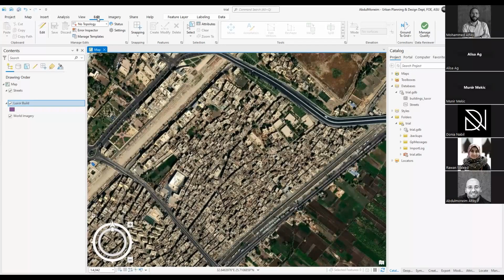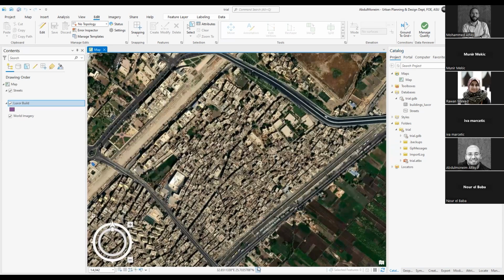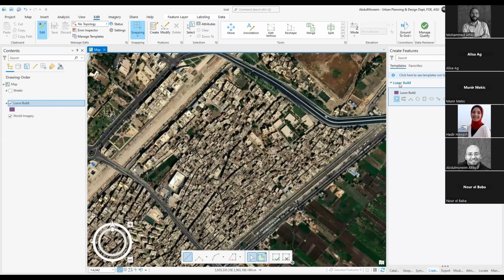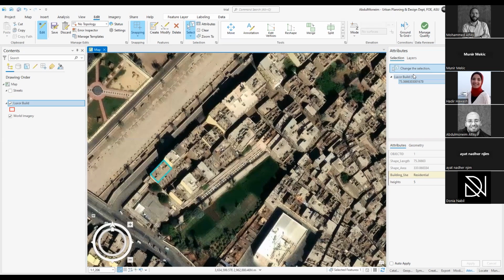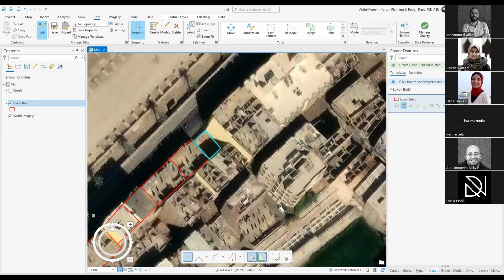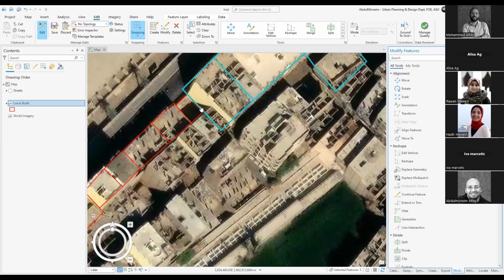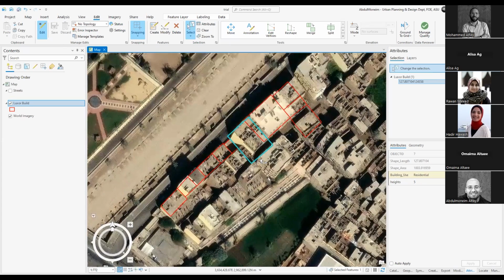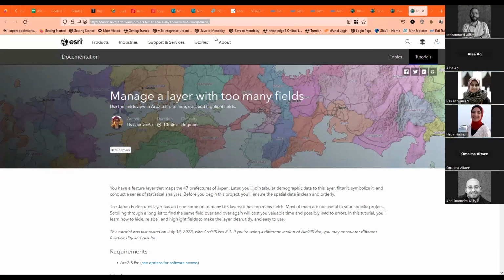Introduction to Geographic Information System (GIS) “A Crash Course” - Day 3 - Part 2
The course is intended as an intro into the GIS science in general in a tight format, it will cover the history of the discipline and the basics of the science while offering tutorials based on Esri ArcGIS software. The first 2 parts will alternate between theoretical and application knowledge plus some tutorials, while the third part will focus on theoretical knowledge and could be used as a road ahead for users interested in more advanced knowledge and applications in the Geospatial field.